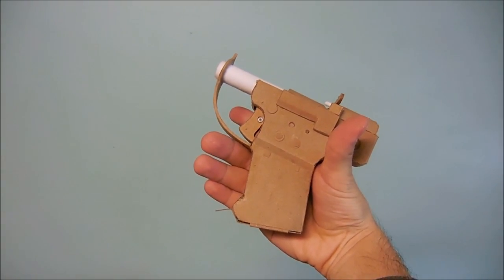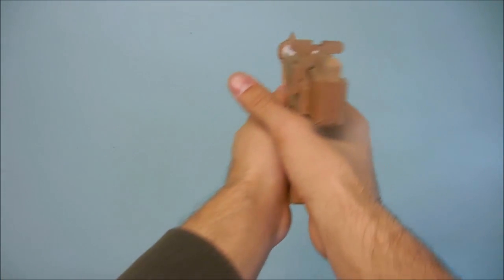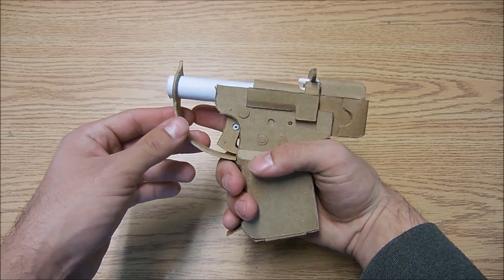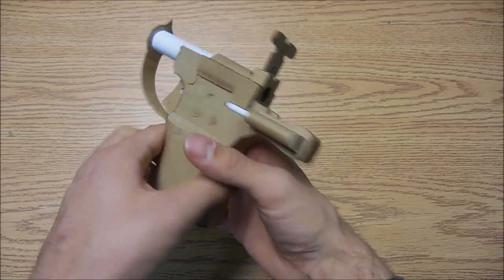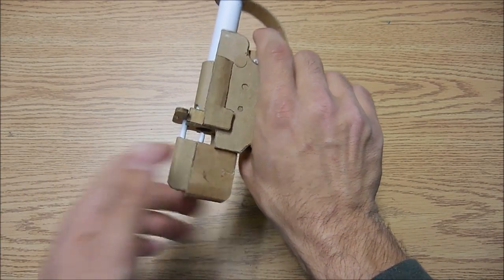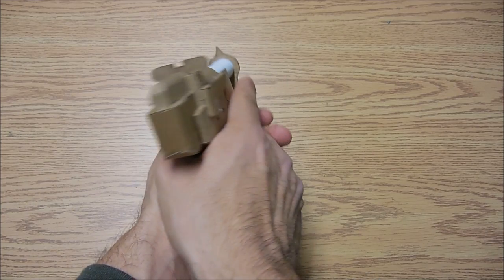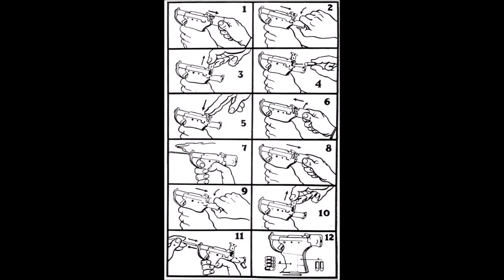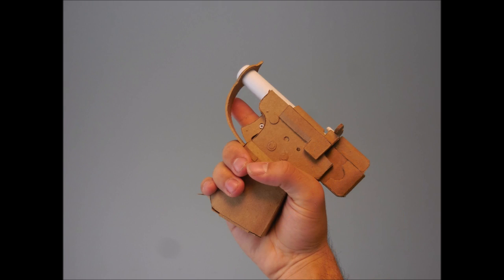Cardboard FP-45 Liberator Pistol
This is the first and likely only gun I have made that works the way the real one does. Though it doesn't shoot anything.